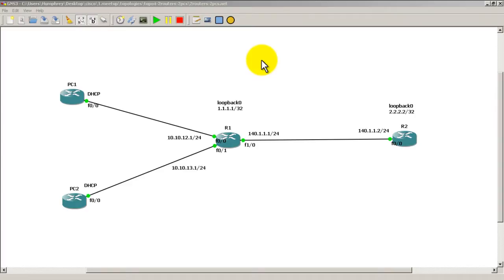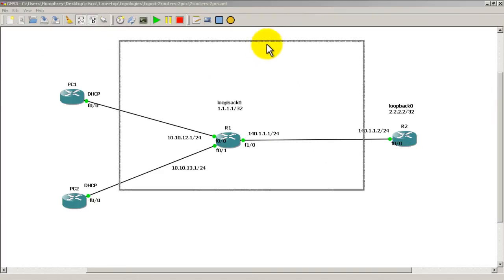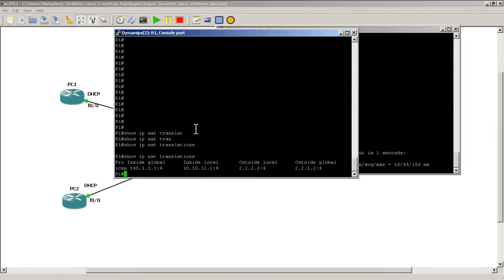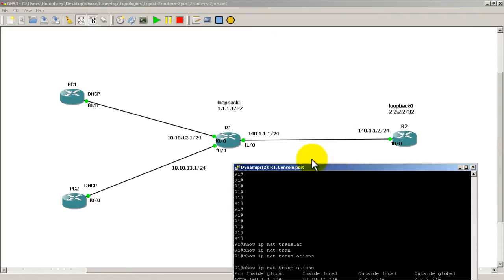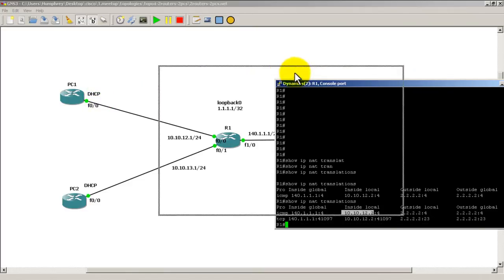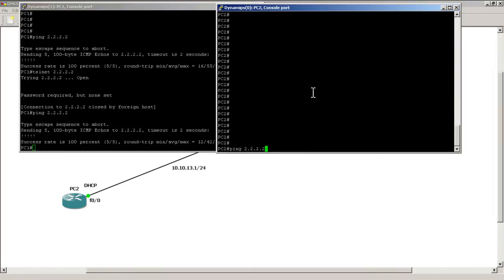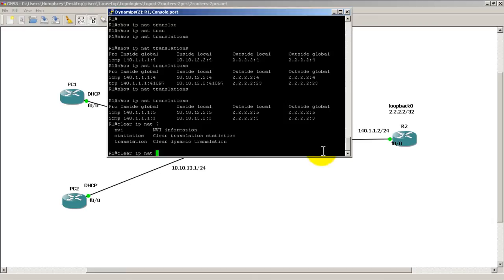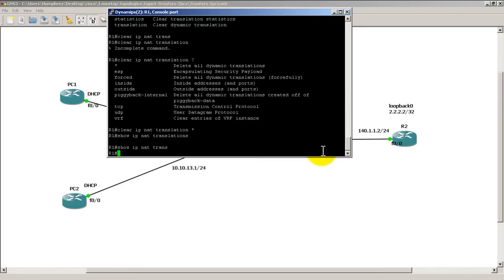RouterGods - Verifying NAT/PAT configuration with show ip nat translations